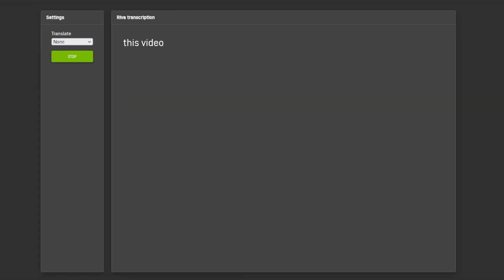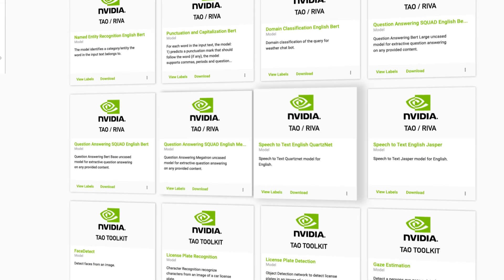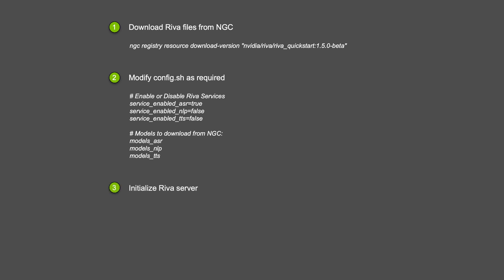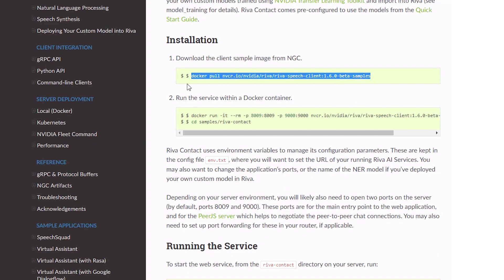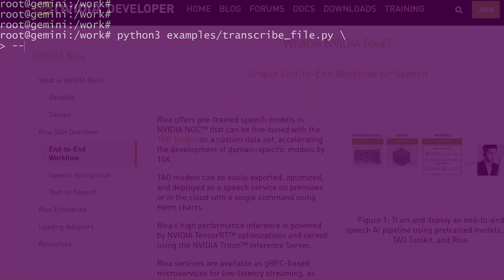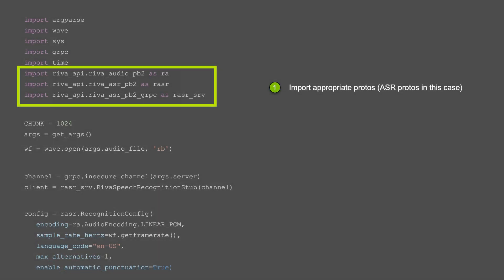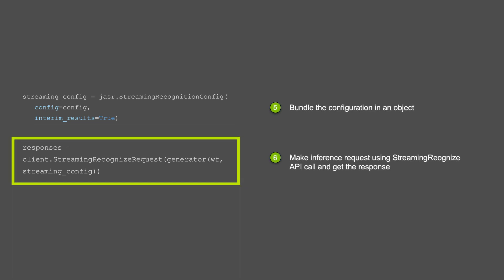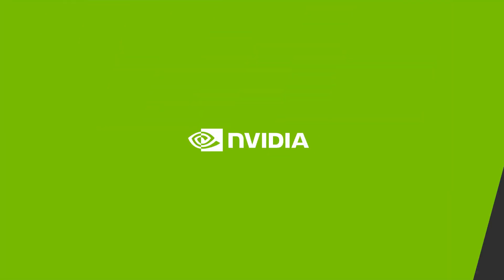Getting Started with NVIDIA Riva Speech Recognition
This video walkthrough will help you quickly get started developing automatic speech recognition skills with NVIDIA Riva.